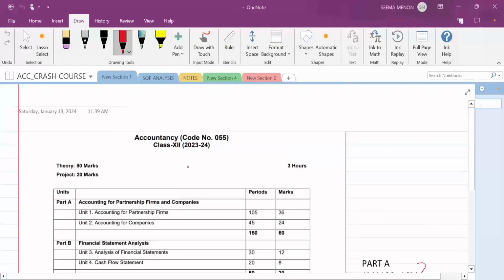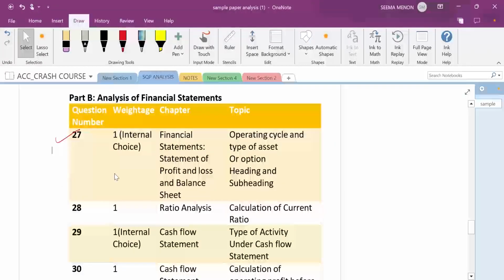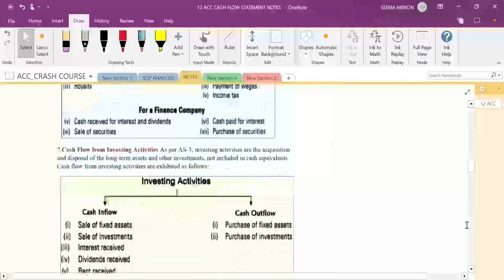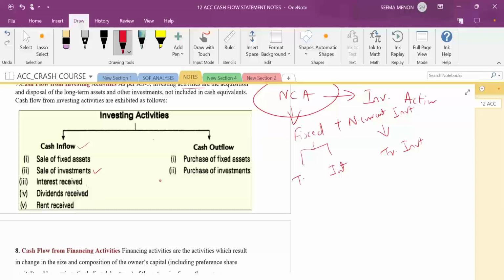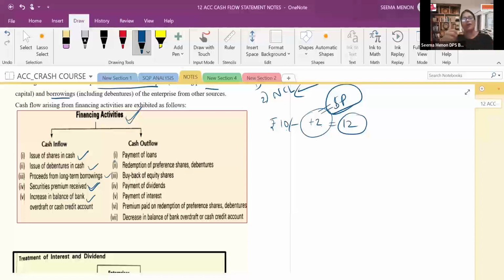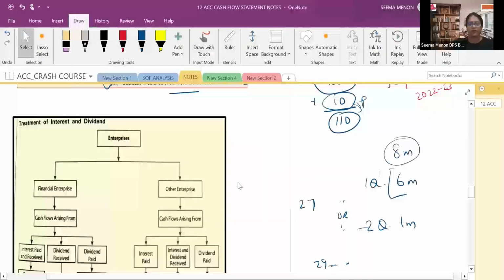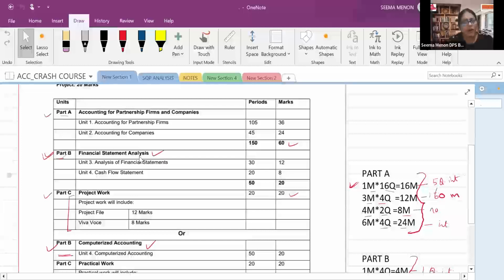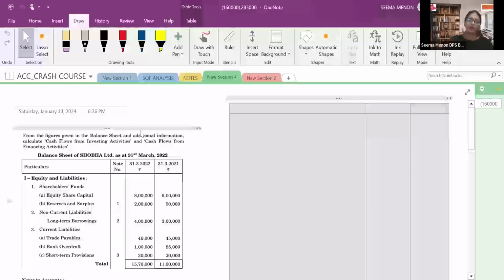Class 12th - Commerce | Topic - Accountancy